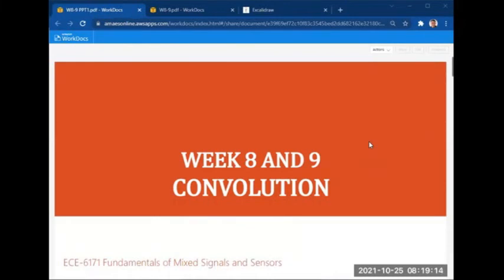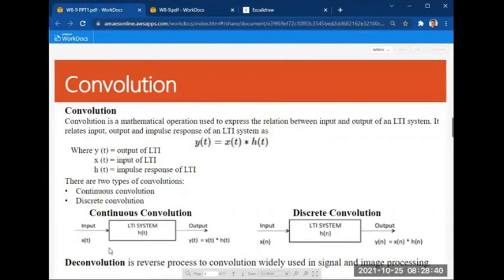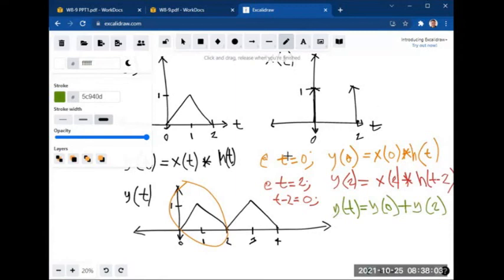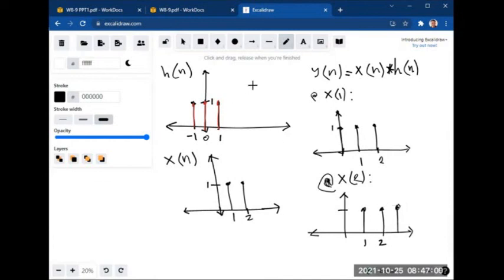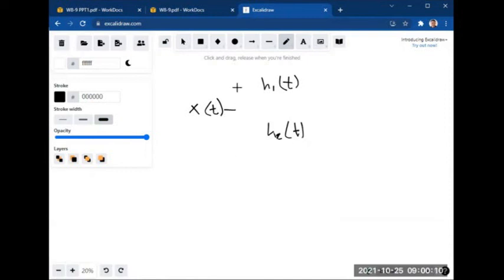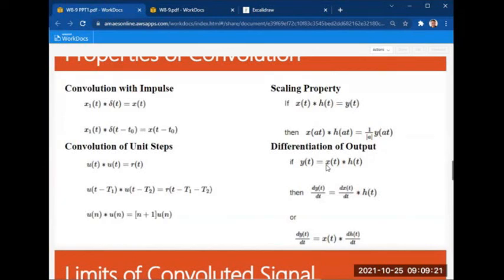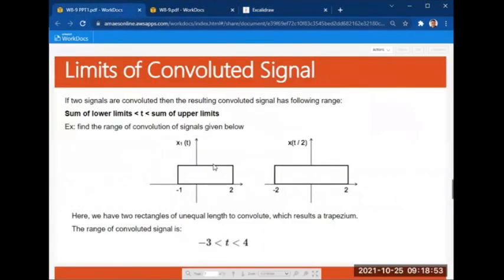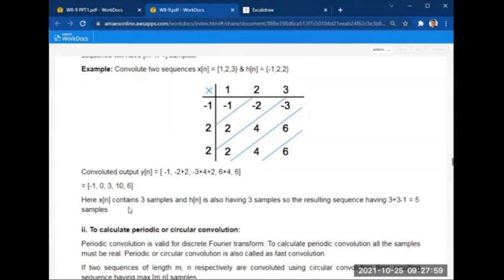Fundamentals of Mixed Signals and Sensors - Convolution and Correlation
Week 8-9 (Carag)